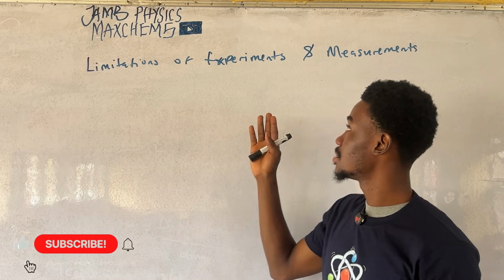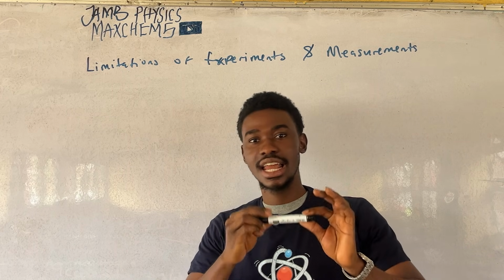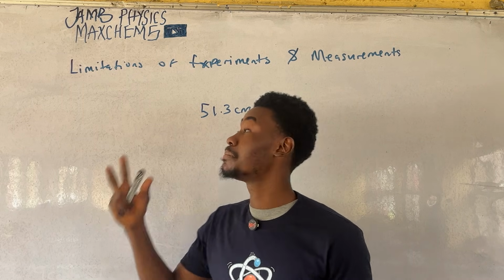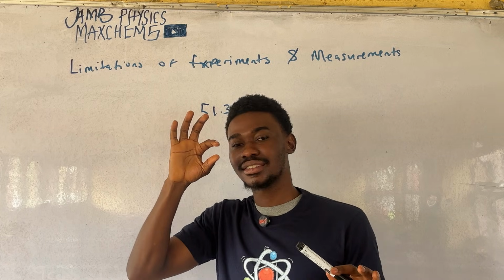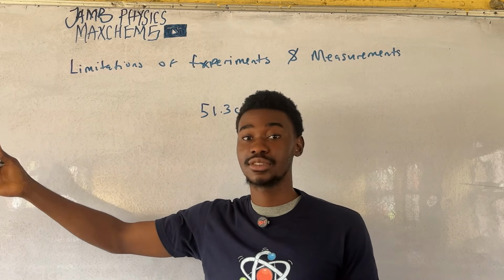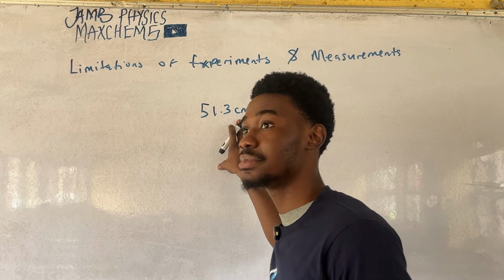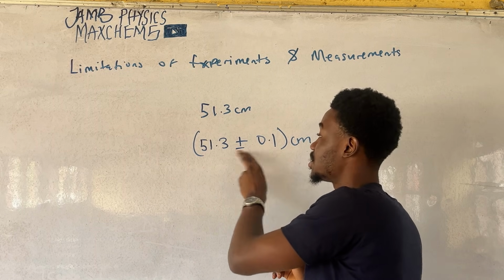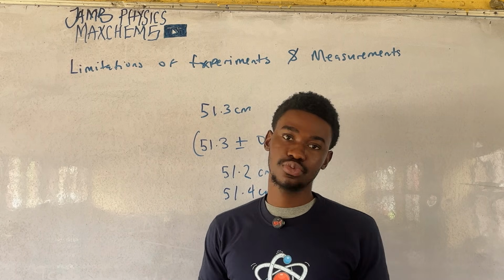Limitations of Experiments & Measurement | Accuracy, Precision & Errors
Why do experiments sometimes go wrong? 🧪 In the JAMB 2026 Physics syllabus, understanding the limitations of measurements is just as important as knowing the formulas. If you want to score 300+, you need to know why no measurement is ever "perfect" and how to identify different types of errors in a laboratory setting.

In this video, we break down the difference between Random and Systematic errors, the limitations of our measuring instruments, and the human factors that affect your results.

🎯 What You’ll Master in This Lesson:

Accuracy vs. Precision: Why a consistent result isn't always a correct one.

Systematic Errors: Problems with the instrument (like Zero Error) that happen every time.

Random Errors: Unpredictable changes like temperature fluctuations or timing mistakes.

Parallax Error: How your viewing angle can ruin your reading on a meter rule or burette.

Instrument Sensitivity: The limits of a Vernier Caliper vs. a Micrometer Screw Gauge.

Human Reaction Time: Why manual stopwatches have built-in limitations.

Strictly 2026 Syllabus: Covers the specific theoretical "Area of Concentration" for Physics.

CBT Exam Tricks: We show you how to identify the "least count" of an instrument in exam questions.

Solved Past Questions: We look at real JAMB questions on zero errors and how to correct them.

🔔 JOIN THE SUCCESS TRIBE! Don't let theory questions pull down your Physics score.

LIKE this video to help other science students find this study guide!

CHALLENGE: In the comments, tell me: What type of error is "Zero Error" on a weighing scale—Random or Systematic? I’ll be checking your answers! 👇

Preparation is the only shortcut to success. Let's ace JAMB 2026! 🎓💪